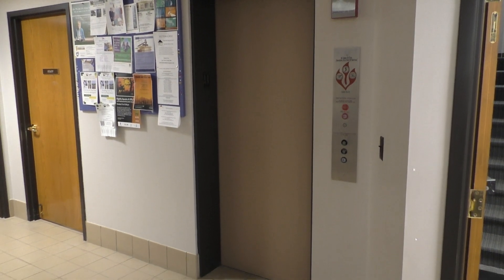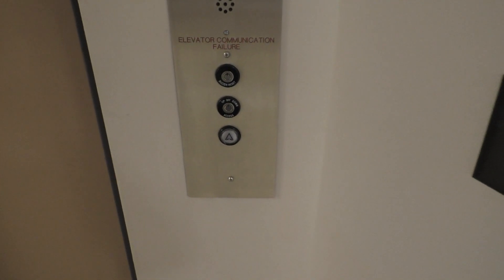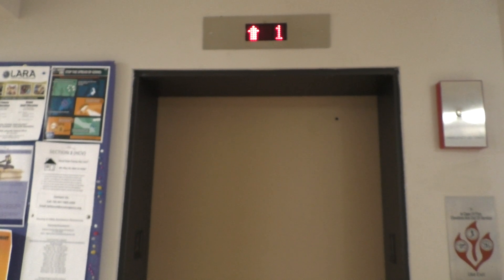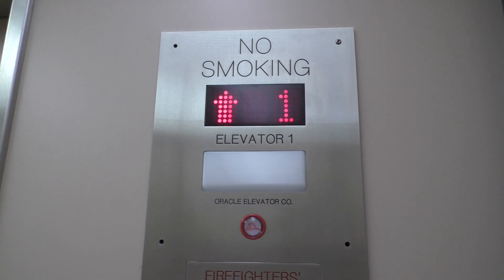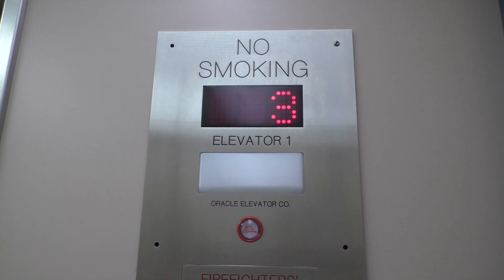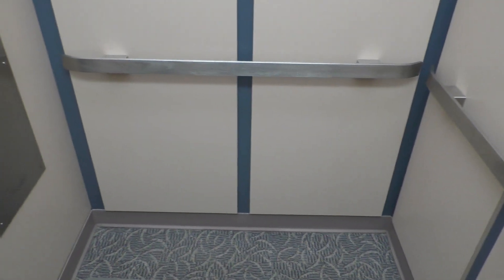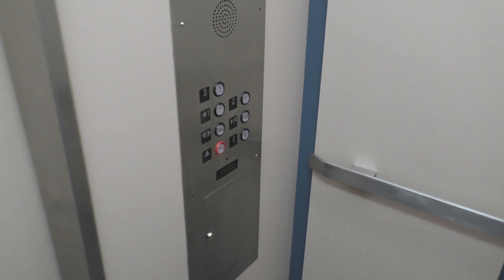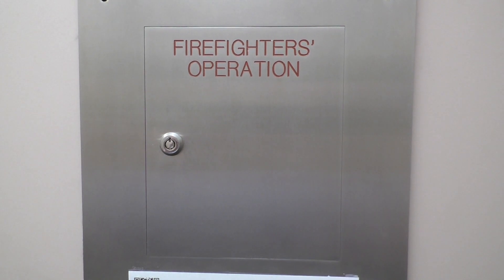Oracle Hydraulic Elevator at Delphi Public Library in Delphi, IN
Constructed in 1905, the historic Delphi Public Library was one of the many libraries funded by The Carnegie Foundation, in the State of Indiana. The library received a major addition in 1990, which is when this elevator was installed. It was modernized by Oracle with Innovation Universal Fixtures. It runs alright, but it does make quite a bit of noise. It’s in great shape and appears to be regularly maintained, as well. Overall, this elevator is alright.